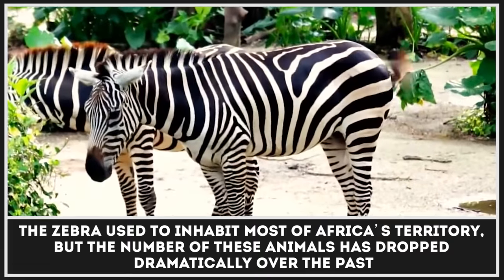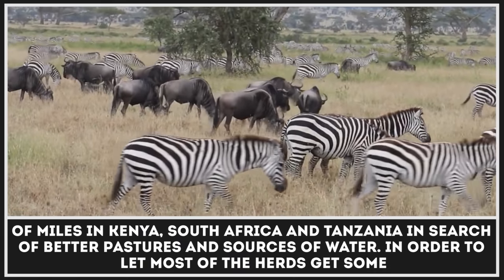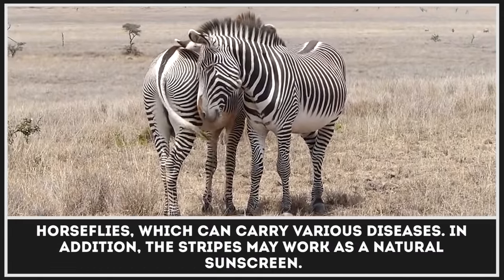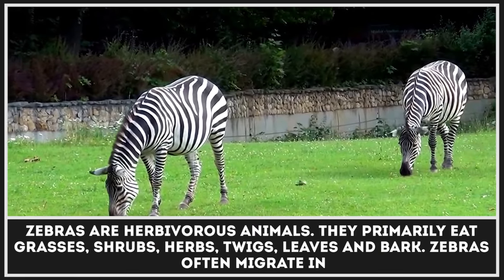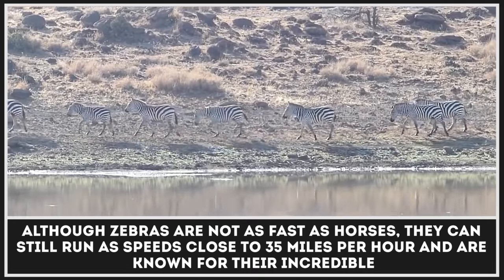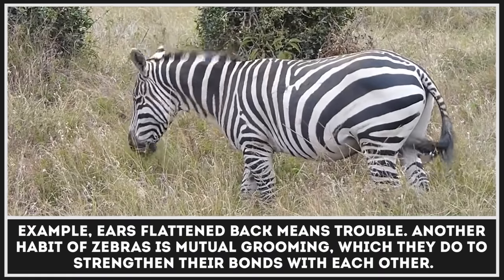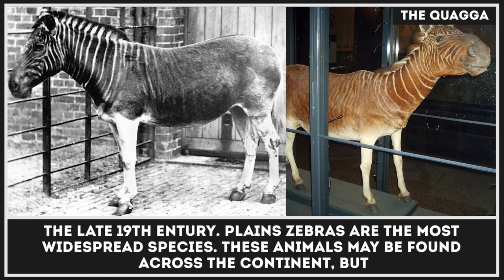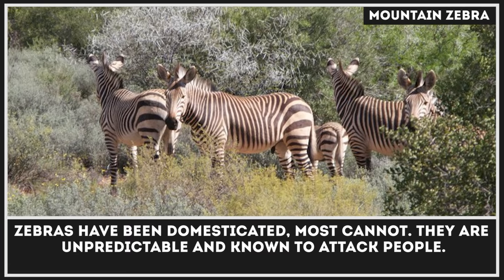All about Zebras for Learners: Fun Facts and Wild African Animal Information for Schools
Zebras are representatives of the horse family that can be distinguished by their unique coloration. The black and white color patterns of zebras don’t only form a unique shapes but also serve an important function in the wild.

These African animals are scientifically subdivided into three different species (the plains, mountain and Grévy's zebra) but neither of the species have been domesticated, unlike horses.

From this video you will be able to learn about zebra habitat, their dietary preferences, social life and communication. We tried to fit a series of interesting but very important facts that will teach kids and adults about zebras because like any other animal out there, they should be protected in the wild and treated with utmost respect.